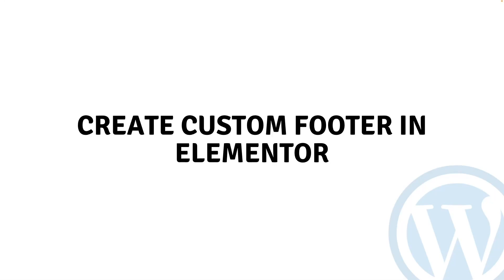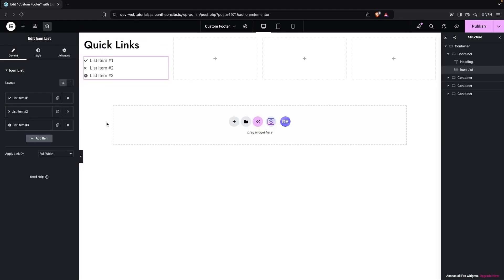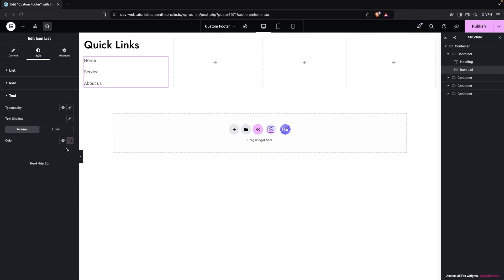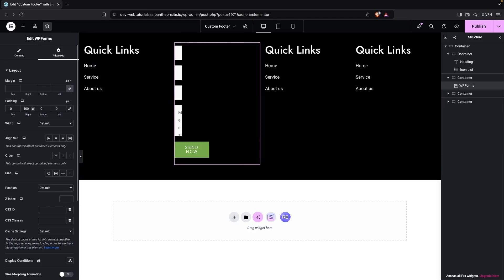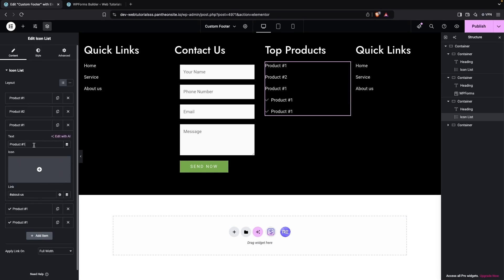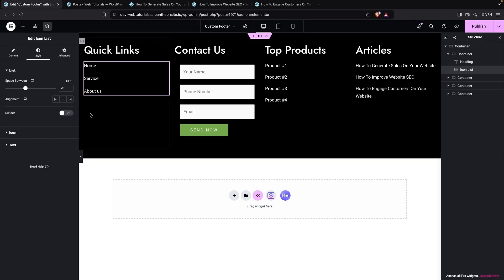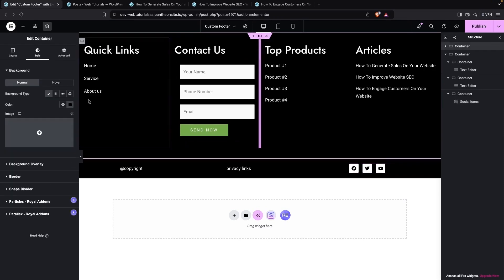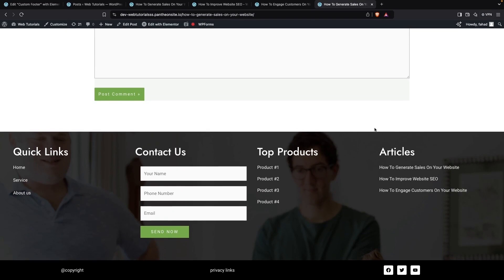How To Create Custom Footer in Elementor | Step-by-Step WordPress Tutorial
In this video, I will show you how to create custom footer in Elementor to elevate your WordPress website’s design and functionality. Using the Elementor Header & Footer Builder plugin, we’ll walk through installing the plugin, designing a footer, and making it fully responsive for all devices.

Learn how to create custom header & footer with Elementor for WordPress and how to make custom footer in Elementor with this comprehensive guide. By following this tutorial, you’ll master how to create footer in Elementor, as well as understand how to add footer in Elementor and how to set footer in Elementor step by step.

Chapters:
0:00 Introduction
0:14 Installing the Elementor Header & Footer Builder Plugin
0:50 Setting Up the Custom Footer Template
1:30 Adding Content to Your Footer (Quick Links, Forms, and More)
5:45 Styling and Enhancing the Footer Design
9:20 Making Your Footer Responsive for Mobile Devices
11:10 Final Adjustments and Testing the Footer

This Elementor tutorial provides easy, actionable steps for anyone learning how to create custom footer in Elementor, whether you're a beginner or an experienced web designer. With clear explanations and responsive design tips, you'll enhance your WordPress website's appearance and usability.